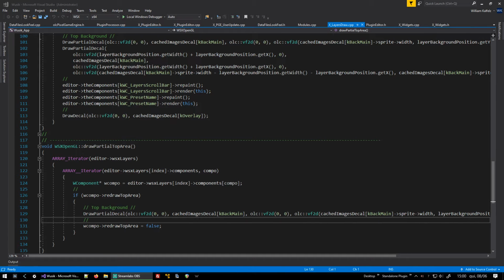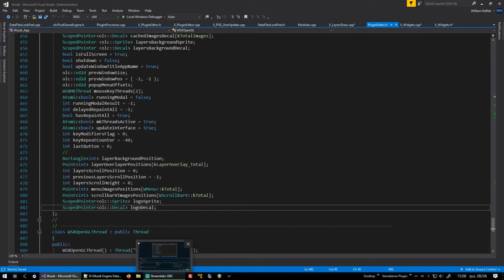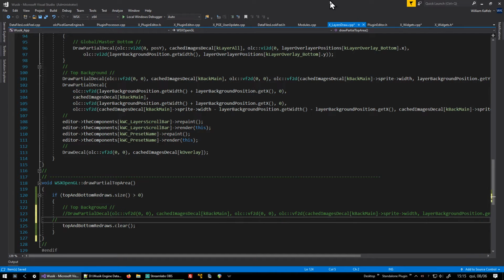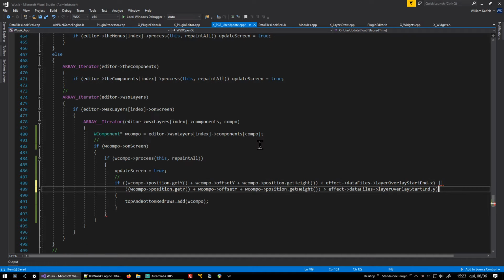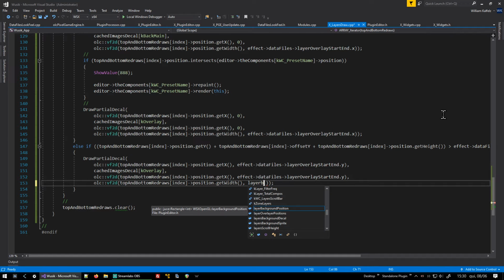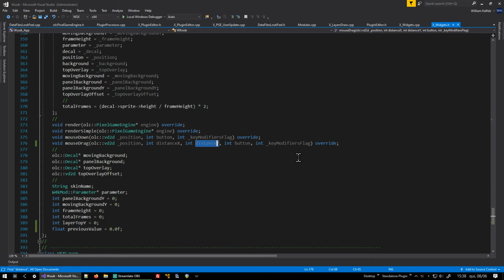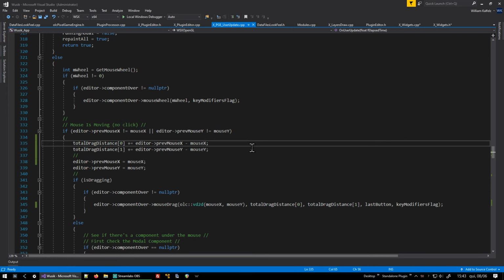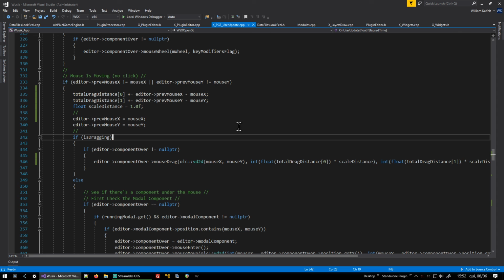Wusik Station X Coding